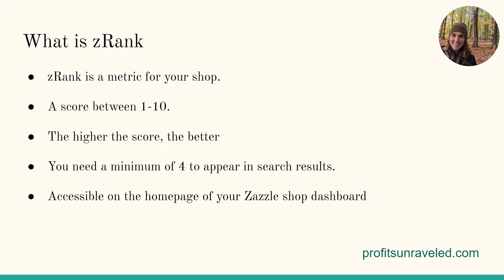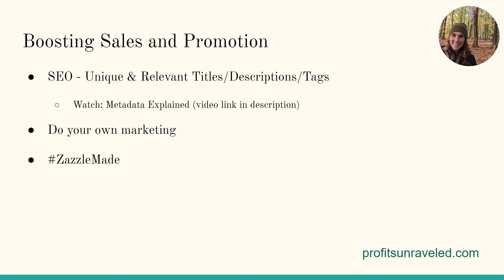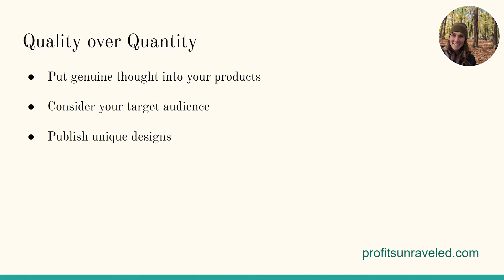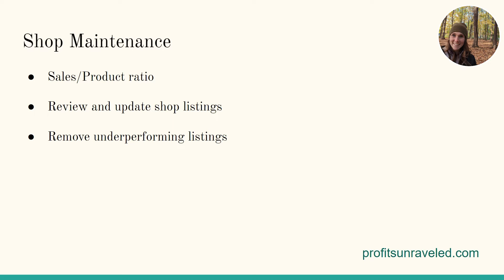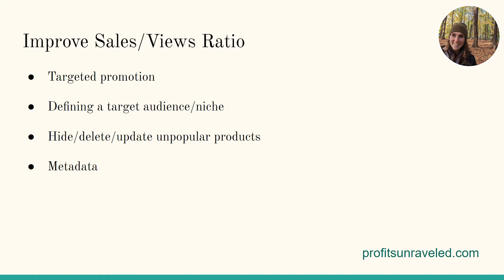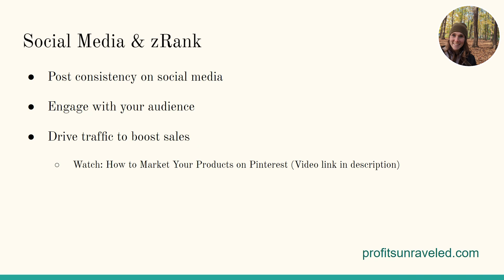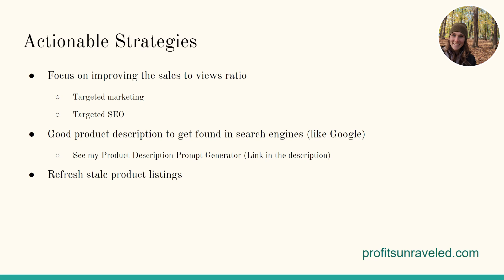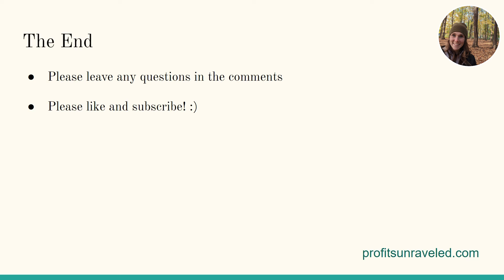How to Improve Your zRank on Zazzle | Zazzle Tutorial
By the end of this video you will understand what Zazzle's zRank is, why it's important, and how to bring your rank up.